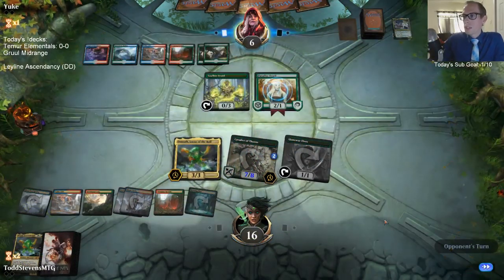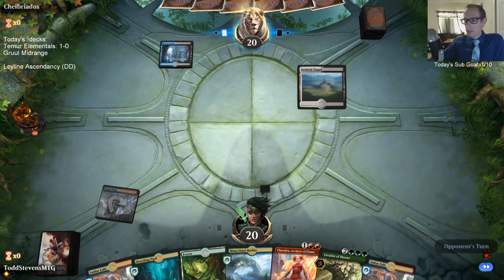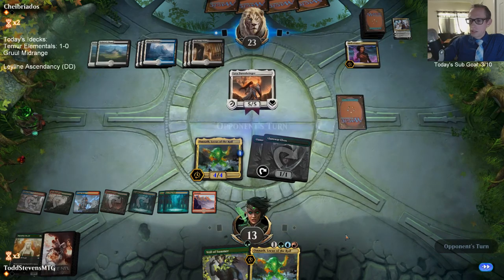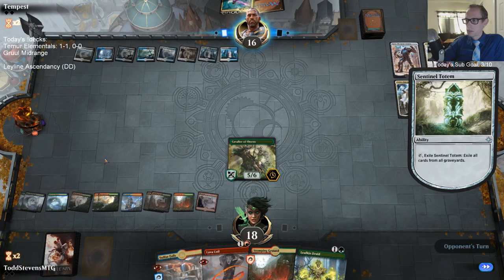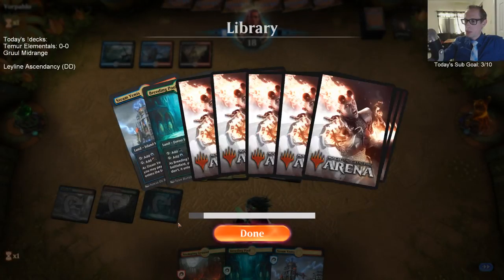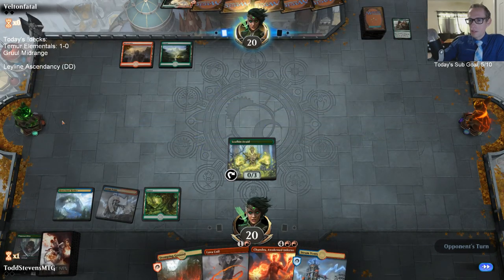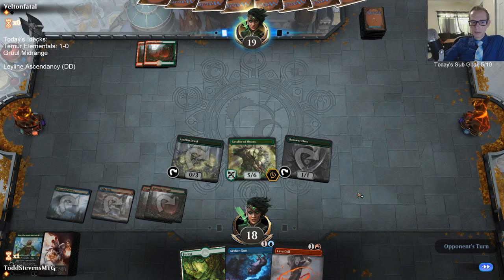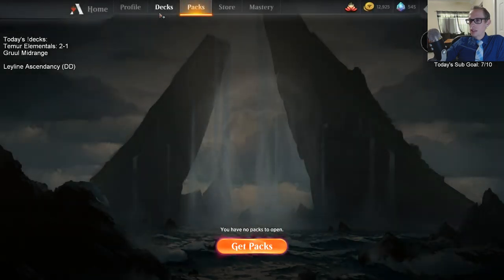Competitve Metagame Challenge w/ Temur Elementals!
Temur Elementals! MTG Arena - Standard, 7/12/19